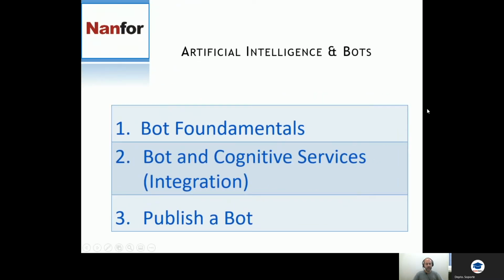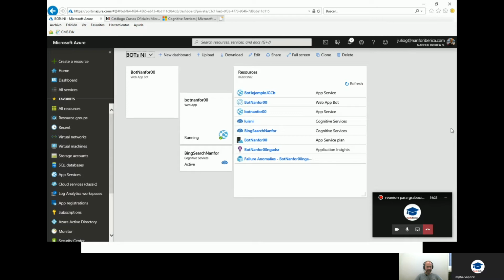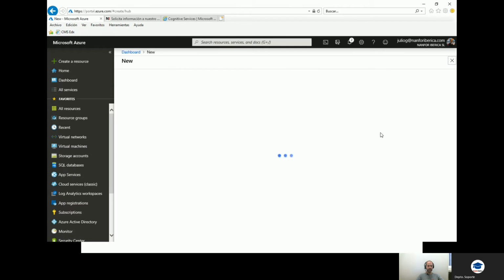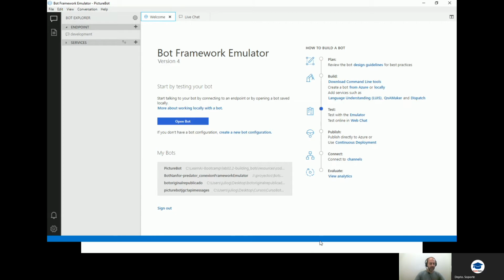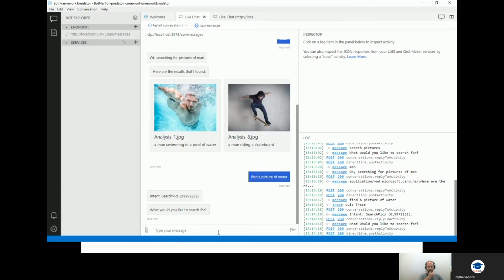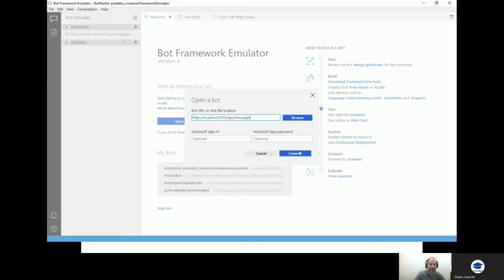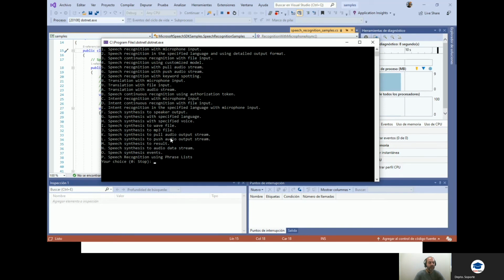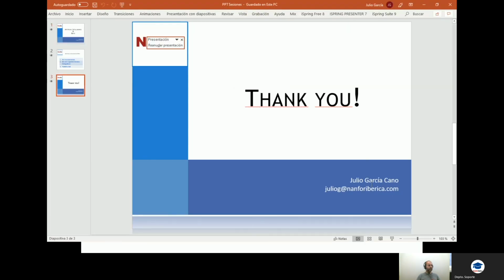Artificial Intelligence - Bots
Introduction to Bots:
1. Bot Foundamentals
2. Bot and Cognitive Services
3. Publish a Bot

Ponent